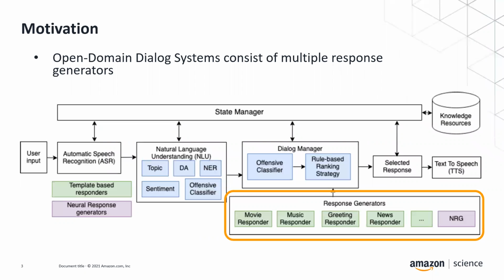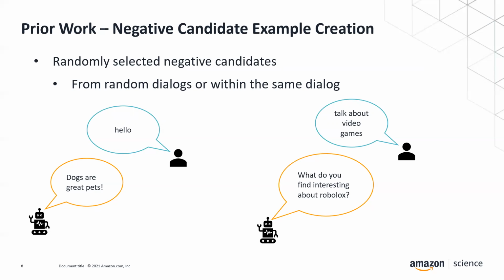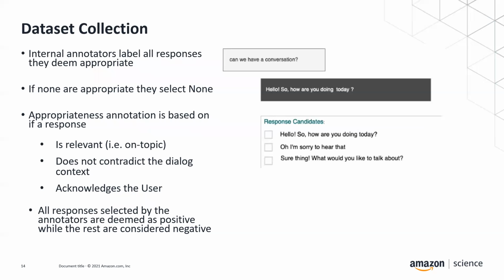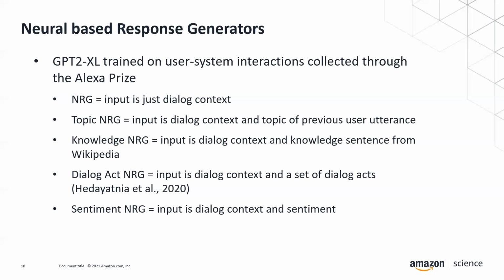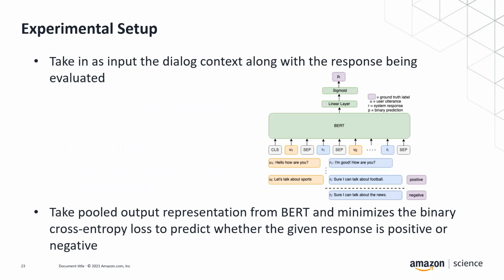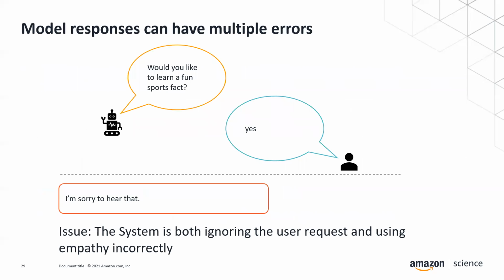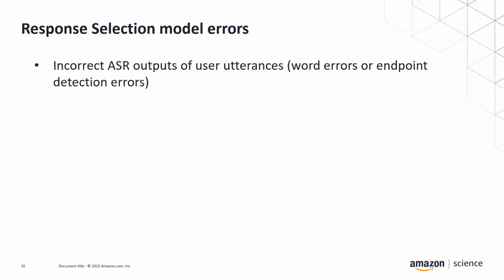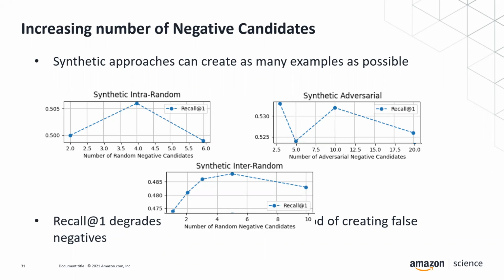SigDial 2022: A Systematic Evaluation of Response Selection for Open Domain Dialogue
A Systematic Evaluation of Response Selection for Open Domain Dialogue
Abstract:
Recent progress on neural approaches for language processing has triggered a resurgence of interest on building intelligent open-domain chatbots. However, even the state-of-the-art neural chatbots cannot produce satisfying responses for every turn in a dialog. A practical solution is to generate multiple response candidates for the same context, and then perform response ranking/selection to determine which candidate is the best. Previous work in response selection typically trains response rankers using synthetic data that is formed from existing dialogs by using a ground truth response as the single appropriate response and constructing inappropriate responses via random selection or using adversarial methods. In this work, we curated a dataset where responses from multiple response generators produced for the same dialog context are manually annotated as appropriate (positive) and inappropriate (negative). We argue that such training data better matches the actual use case examples, enabling the models to learn to rank responses effectively. With this new dataset, we conduct a systematic evaluation of state-of-the-art methods for response selection, and demonstrate that both strategies of using multiple positive candidates and using manually verified hard negative candidates can bring in significant performance improvement in comparison to using the adversarial training data, e.g., increase of 3\% and 13\% in Recall@1 score, respectively.